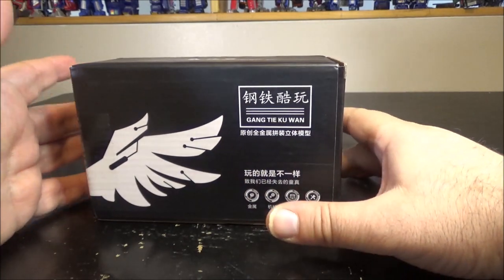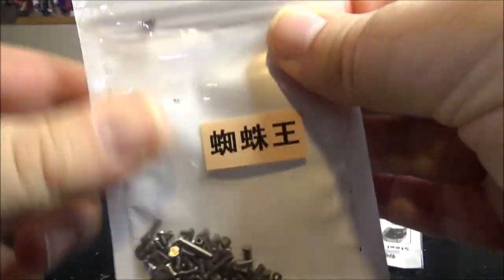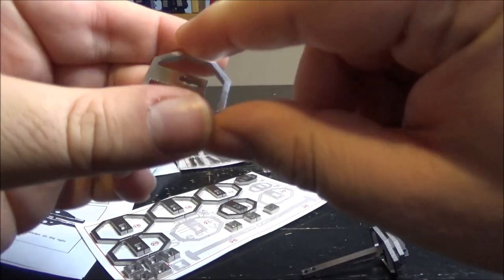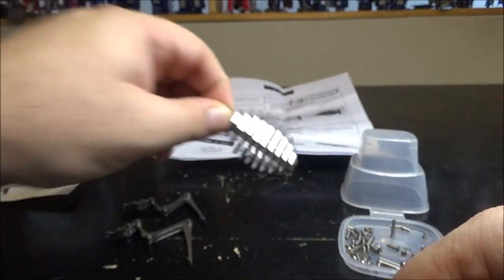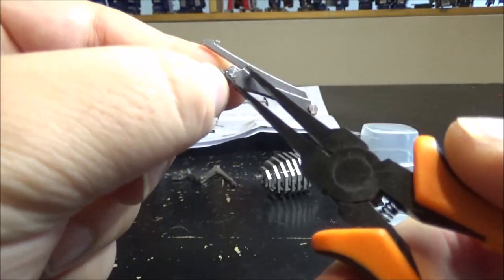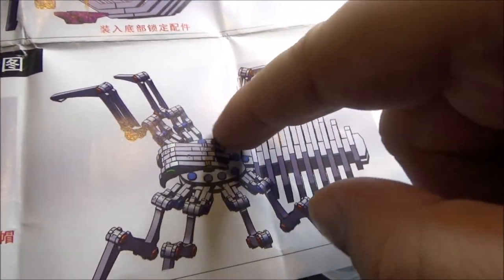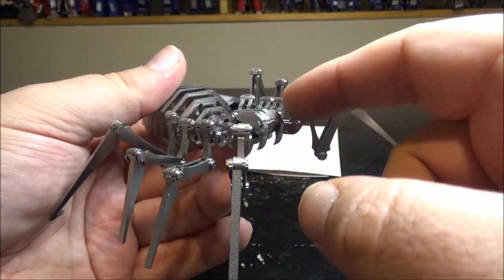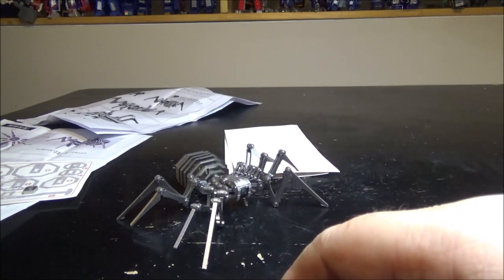Video Review & Assembly for the Steel Warcraft - Spider